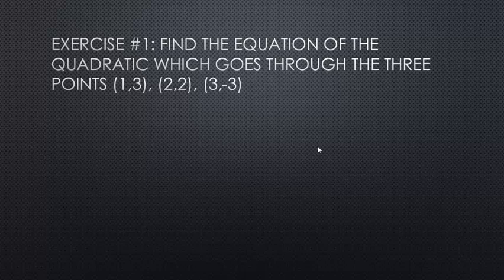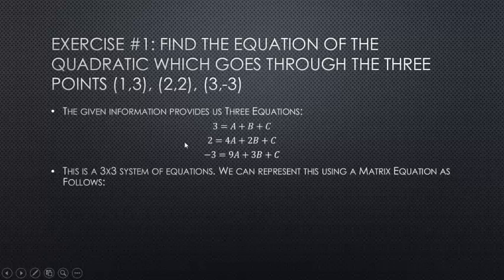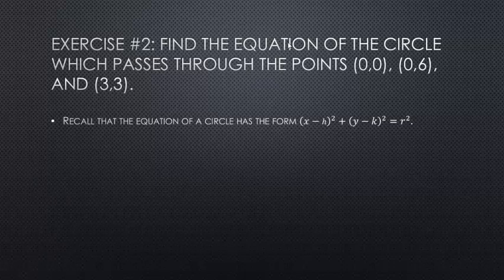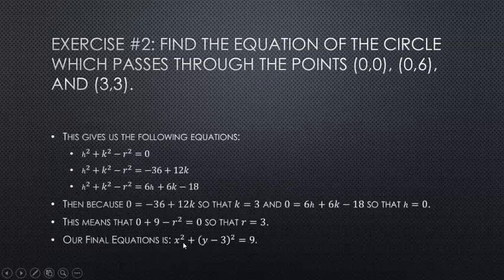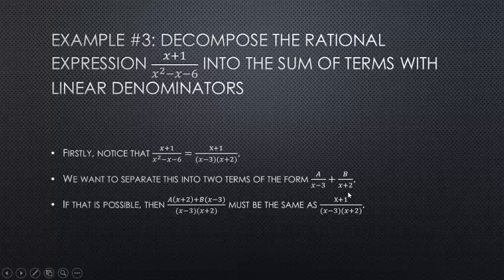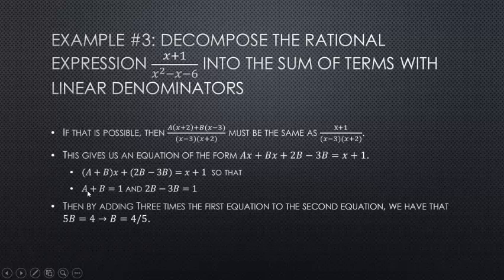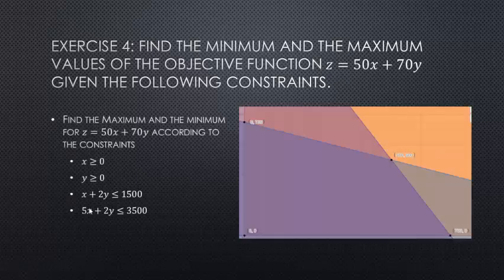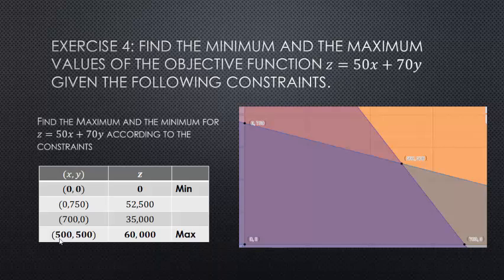Applying Methods from Chapters 7 8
In this video, I work four problems which involve solving systems of equations. The third example is about partial fraction decomposition. The fourth problem is about linear programming.